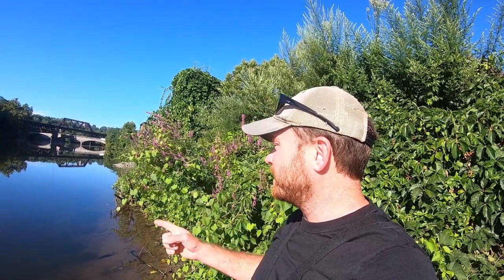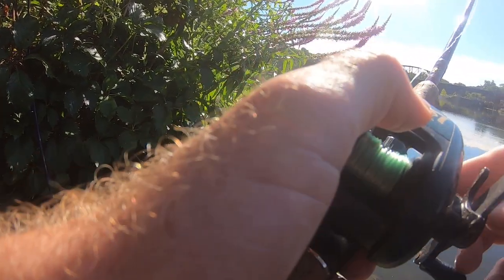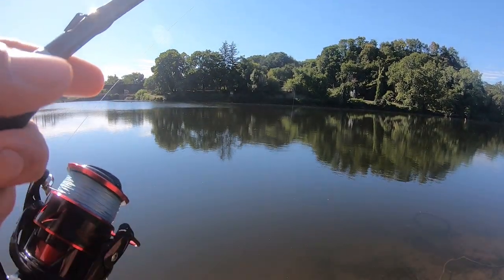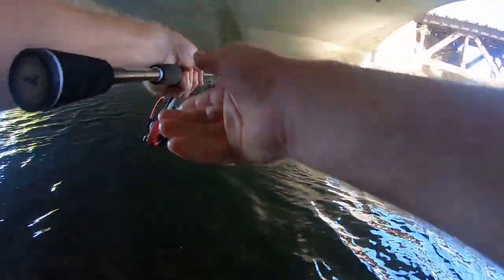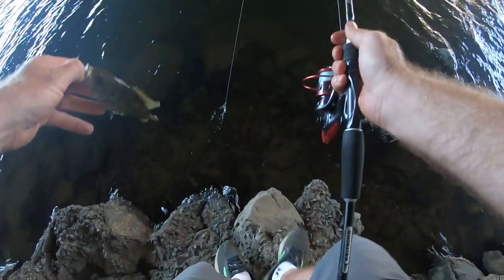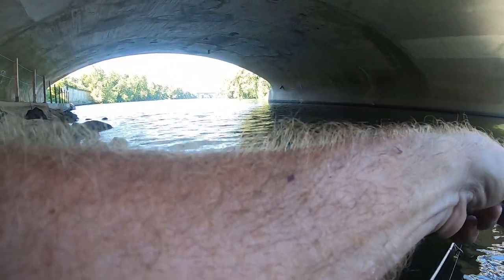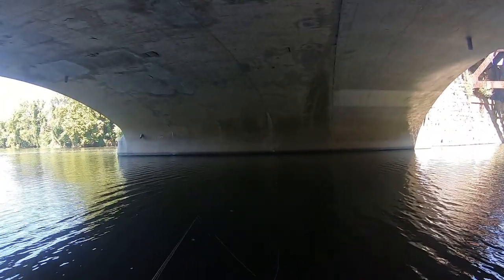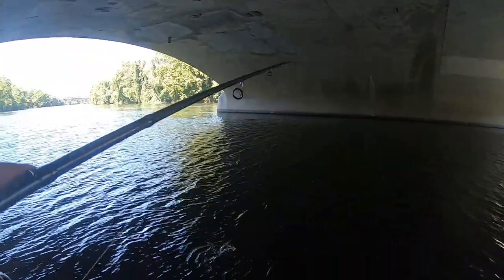It was a tough morning fishing the Lehigh River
Sometimes I fish outside of my comfort zone by trying new places or fishing for fish I'm not good at catching. I do this because I think it might make me better at fishing. Often, it just makes me feel like I'm pretty terrible at fishing because things usually don't work out the way I envisioned them. In this video, I tried to do both things: new spot and fishing (at least at first) for fish I'm not that good at catching. This worked out about as well as can be expected...it didn't. Thankfully, I had the good sense to adjust part way through so that I ended up catching some fish and turned the morning around so that I ended up catching some fish. Perhaps that's the lesson that can be taken away here. Don't be afraid to adjust when fish probably should be biting (like during the summer when it looks like you are in a decent enough spot) after not getting anything in the first 30 or so minutes. Or maybe the lesson is stick to small creeks because they are much more fun to fish. It's could be both.

If you like what you see, please consider doing the following:
2) Click the like button
3) Leave a comment - Let me know what you liked and what you didn't like. Any constructive suggestions are welcome.

I am currently trying to release at least one video a week with a bonus video if time allows.
Primary release day - Thursday, 4 PM
Bonus release - Sunday, 11 AM

My fishing stuff
Creek combo
KastKing Crixus – 6’6” Light
KastKing Sharky III 1000

Line
Suffix 832 Advanced Superline Braid, 10lb

Net
SF Fly Fishing Net

Fishing bag
Piscifun Tackle Bag